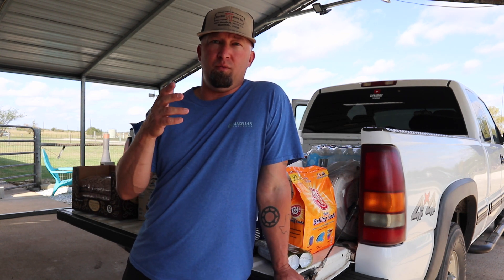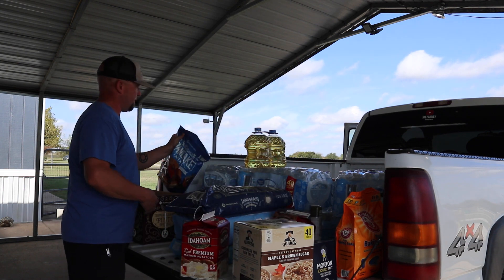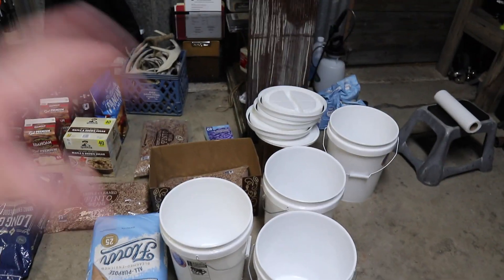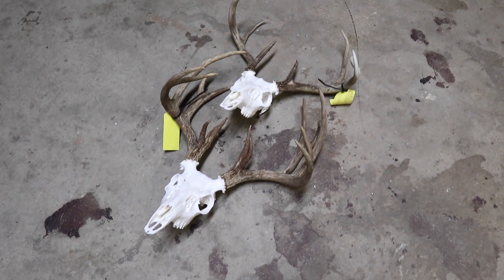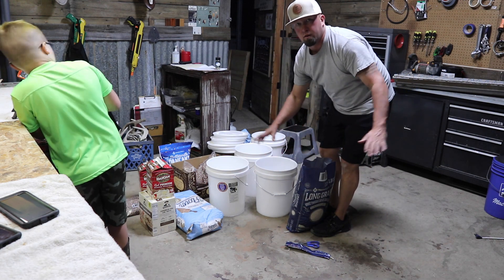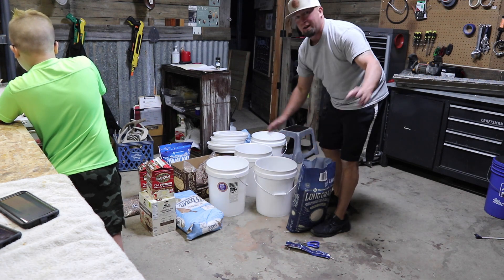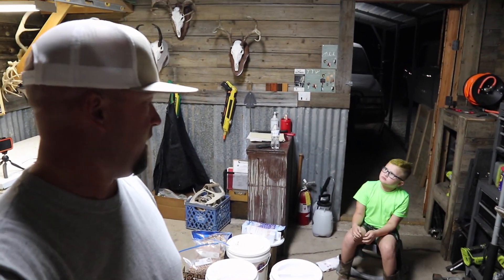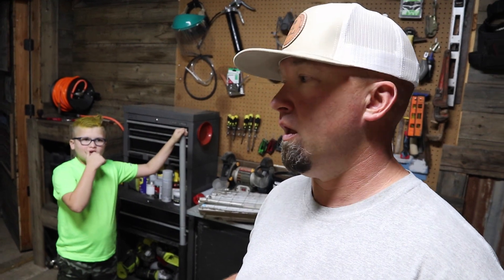Preparing For Supply Chain Shortages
In this video we tell you some of the measure we are taking to prepare for supply chain shortages.

Our Amazon Store

If you feel led to support our homestead monetarily you can do so